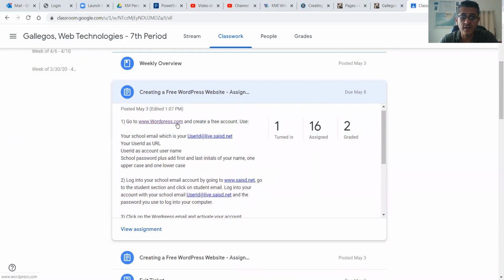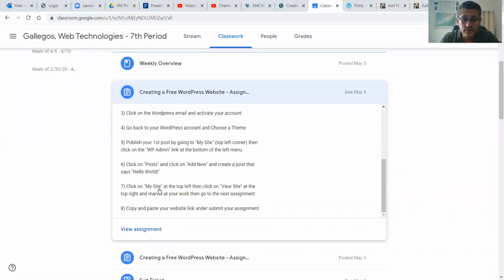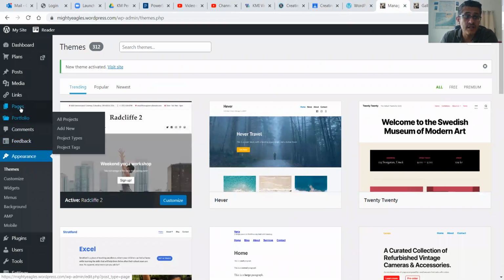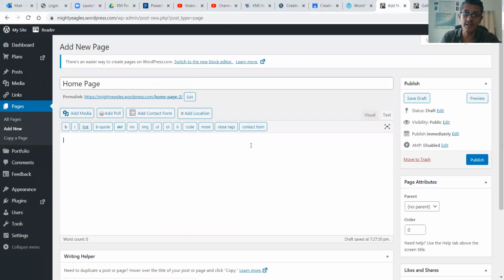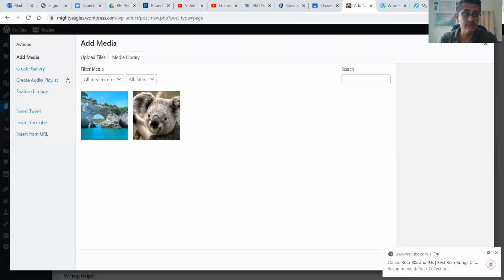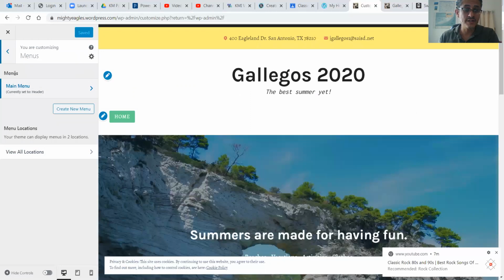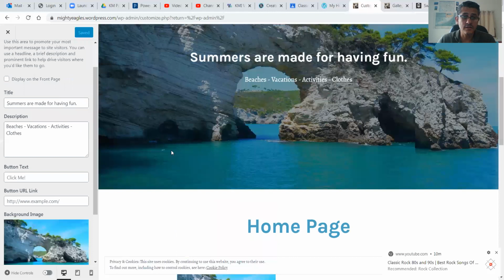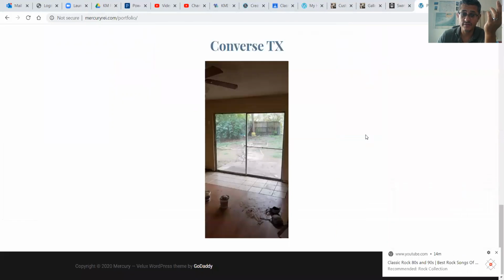Creating A Free WordPress Website Assignment